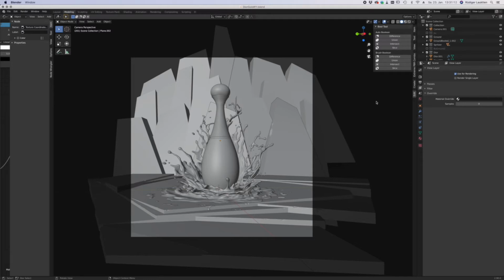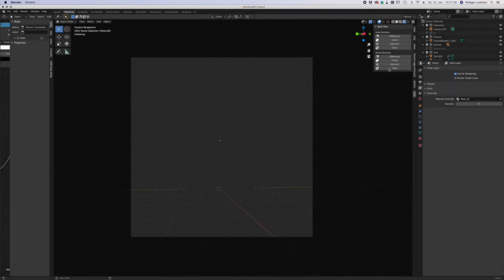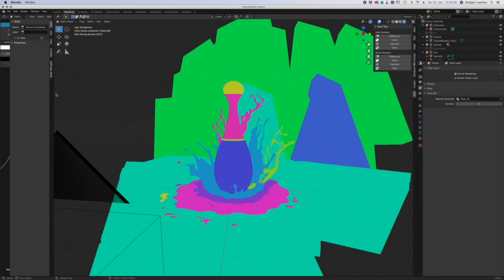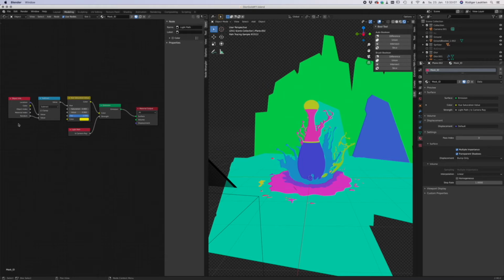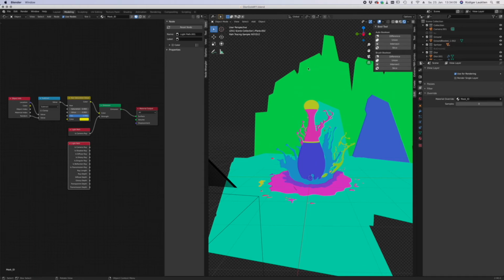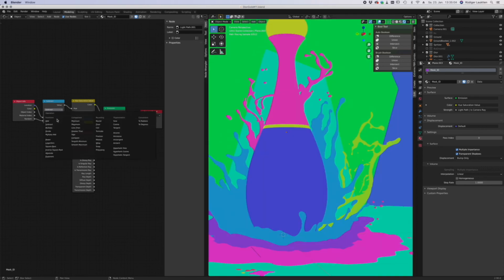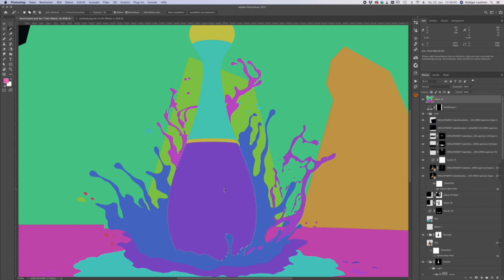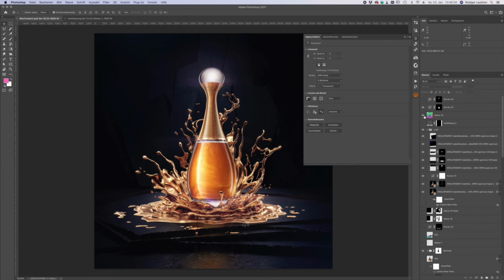CG Photography - Dior J'adore - behind the scenes Part 2 by Rüdiger Lauktien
Some further insights about my workflow when it comes to alpha masks or Mask IDs. I got a very helpful mask id node that I use in almost all my renders and I show you the node and the set up in this video.